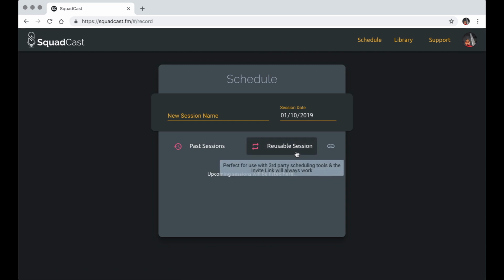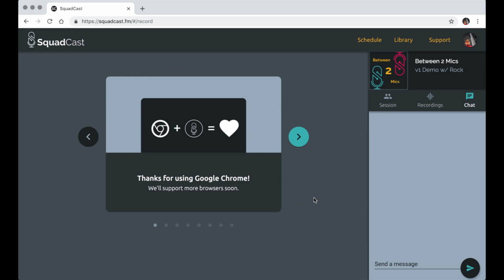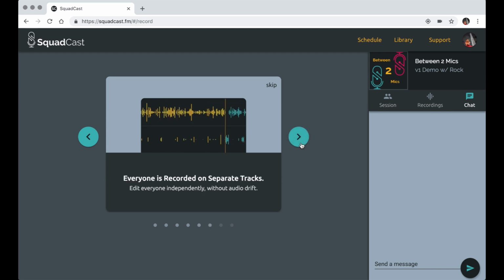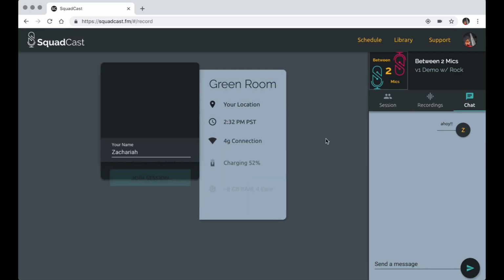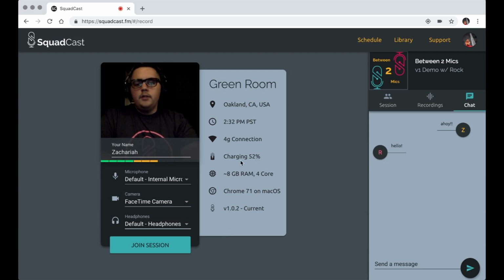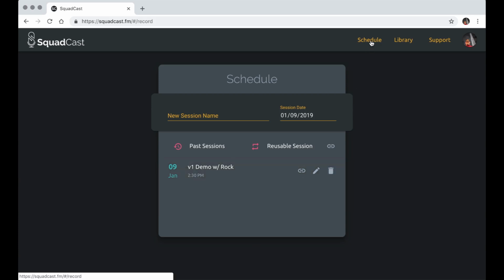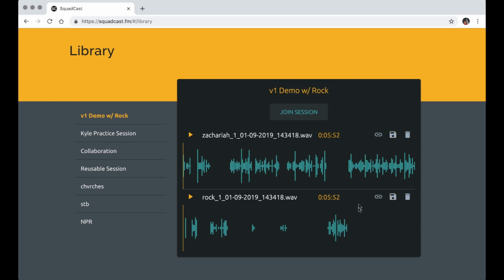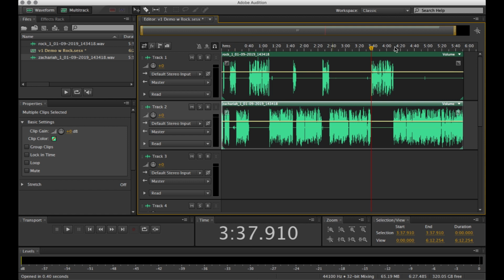v1 Demo Session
Demo Session in v1 of SquadCast.fm